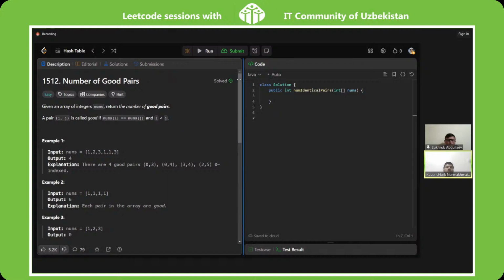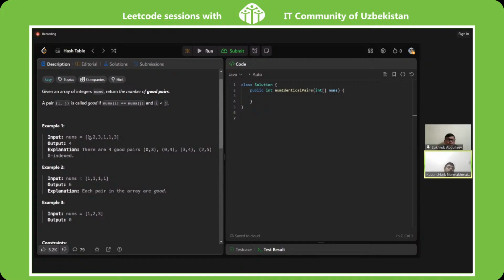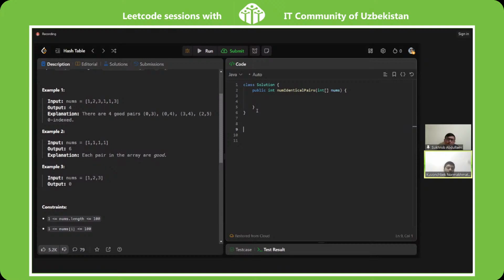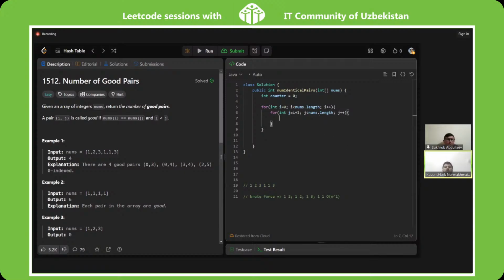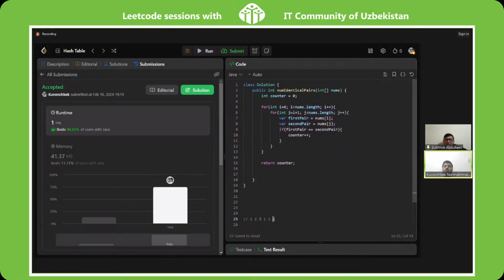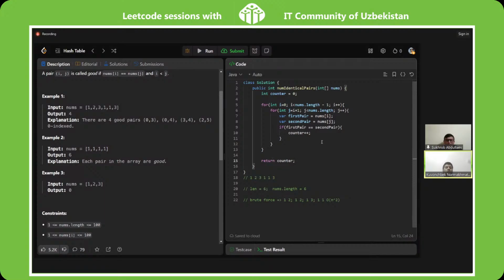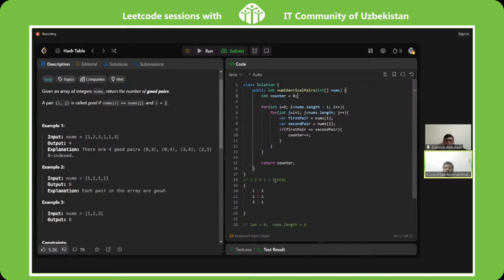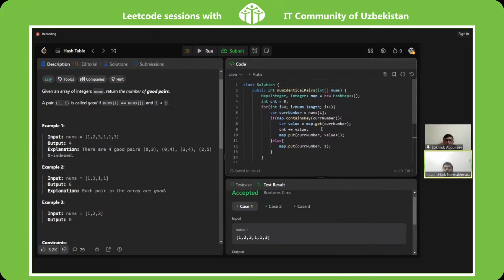Leetcode live session #5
🚀 Attention, curious minds, and tech enthusiasts!

✅ Python lover, join an informative online coding session where Kuvonchbek Normakhmatov, a distinguished Software Developer from Exadel Inc., will lead a live coding session tackling the "Number of good pairs" challenge on the LeetCode platform.

👨‍💻 This session is not merely a walkthrough but a key to your problems in creating algorithmic programs. Kuvonchbek will be there to answer all the questions regarding coding. LeetCode session #5 would be a tremendous opportunity to enhance your algorithmic skills and learn from an experienced coding expert.

🌐 Essential Highlights you may miss out unless you don't join:
Master advanced problem-solving methods from a leading software engineer.
Solve "Number of good pairs" in Python with expert guidance.
Direct interaction with Kuvonchbek to clarify your doubts and expand your understanding.
Elevate your coding level and bolster your confidence in tackling complex problems.

⁉️ Seize this exceptional chance to strengthen your coding power! Don't miss out on our YouTube channel on 10th February at 19.00 Tashkent time